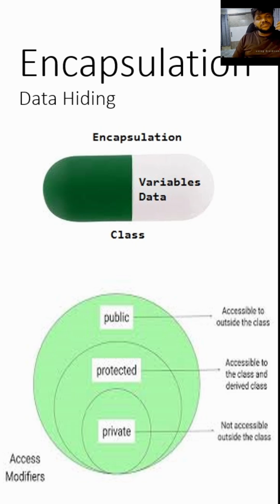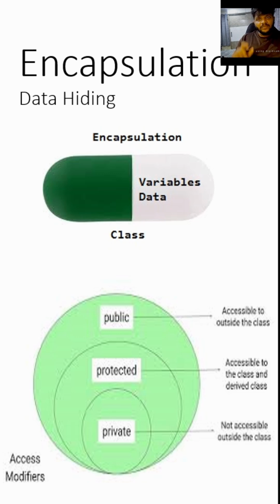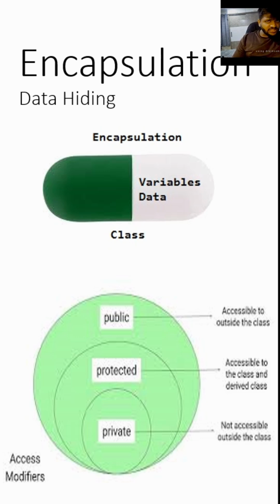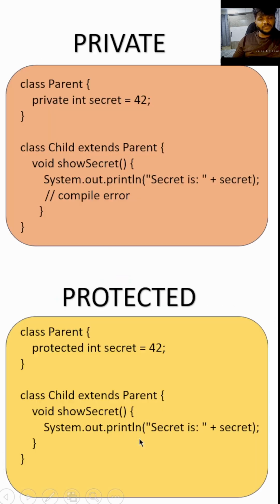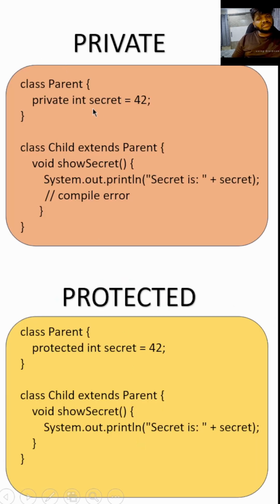Ecapsulation Explained in 60 sec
🔐 What is Encapsulation in Programming?
In just 60 seconds, learn how encapsulation protects your data and keeps your code clean, secure, and easy to manage. It’s one of the core pillars of OOP — and once you get it, you’ll start coding smarter.

💡 Real-life examples included to make the concept stick — perfect for beginners, students, and tech enthusiasts!